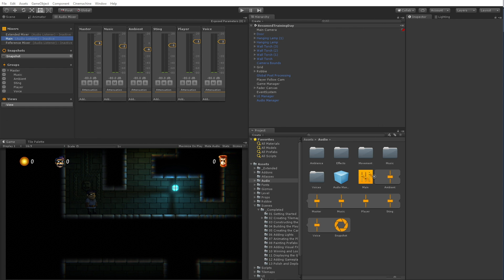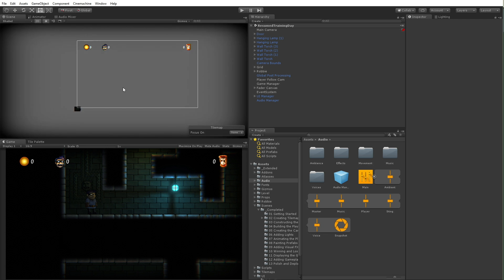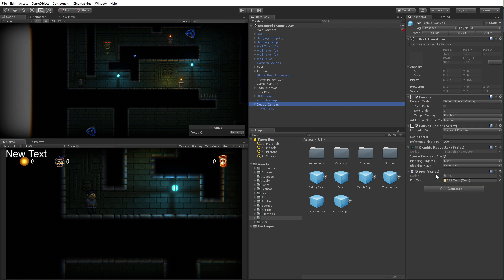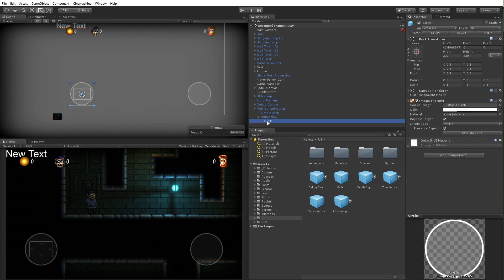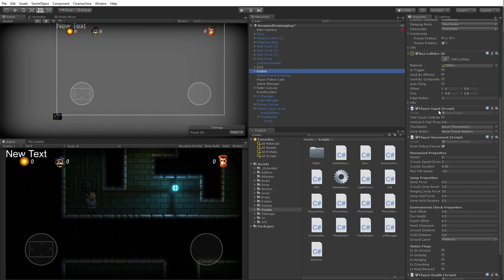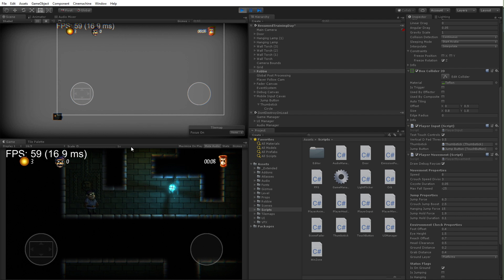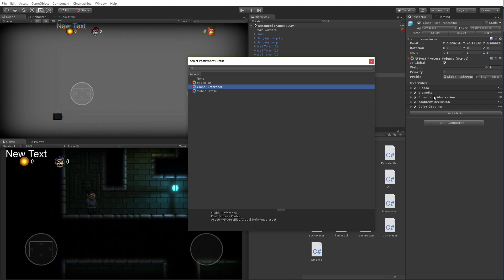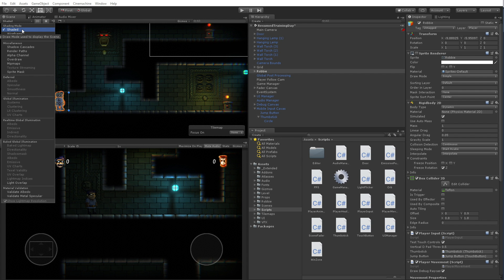Create A 2D Platformer - Cycle 13a Polish and Deployment